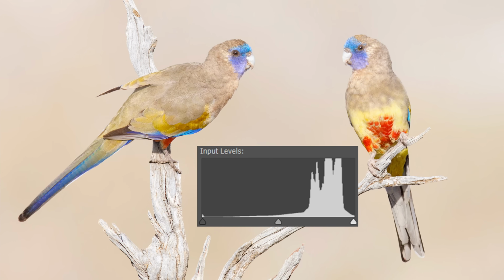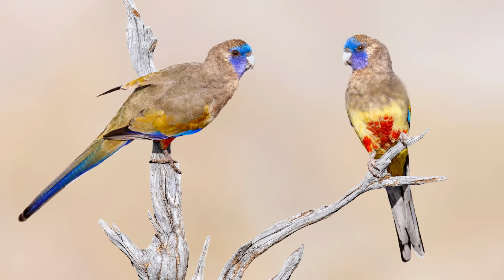Getting the BEST Image Quality with ANY GEAR!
GEAR I RECOMMEND:
B&H Photo list (Cameras, lenses, memory cards & more)

TIMESTAMPS
0:00 Intro
0:28 Light matters?
3:15 This ruins most photos!
3:42 Too far is too far!
4:58 Exposure & Settings
7:08 Low ISO for the win?
7:58 Don't make this mistake I made!
8:55 My Secret tip to hide NOISE in your Images!
10:26 Pick a BG
11:09 Eye contact matters!
12:04 Get down and dirty!
12:22 Getting Razor Sharp Images
13:02 Remove this item from your bag!
13:46 Stop down!
15:12 Transform your Images! (Samples)
17:09 GEAR
18:51 Right place & time!